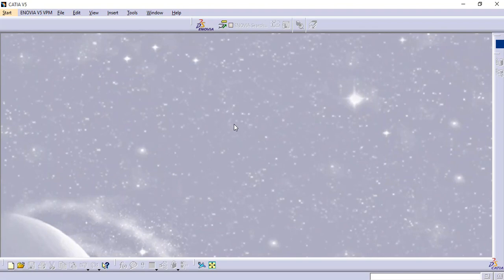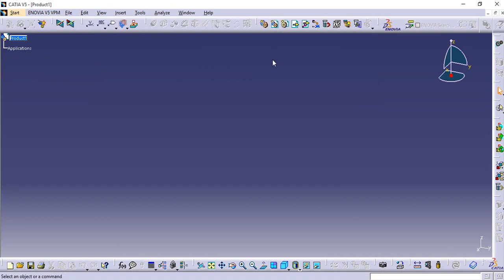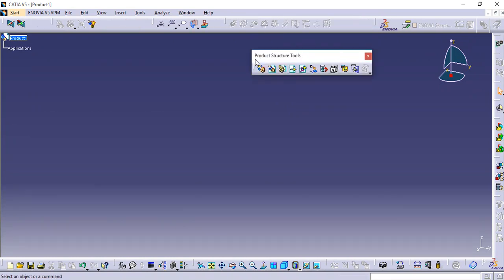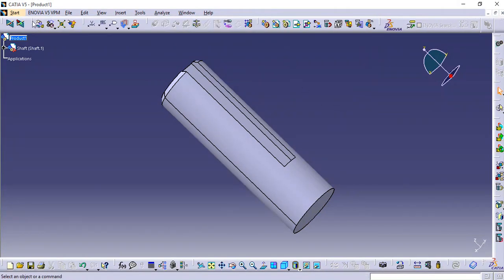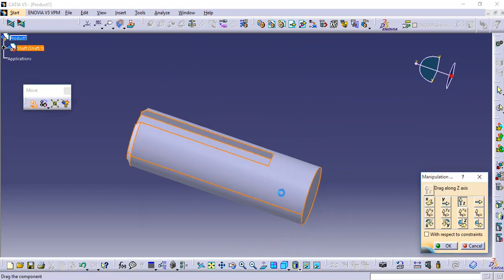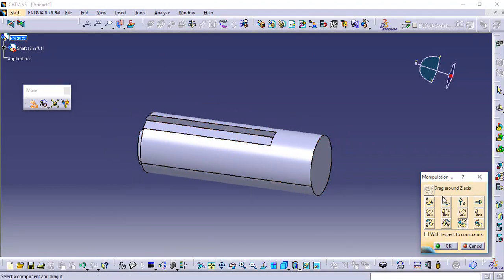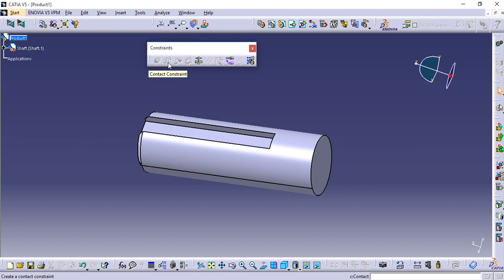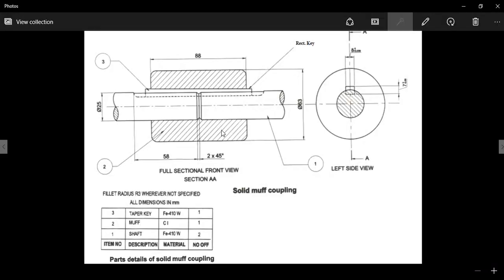17. Introduction to Assembly